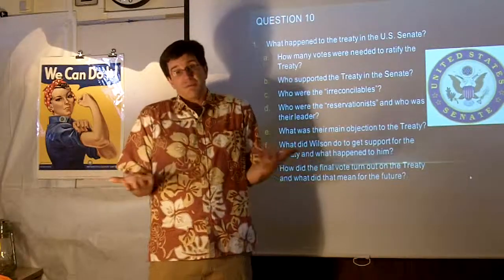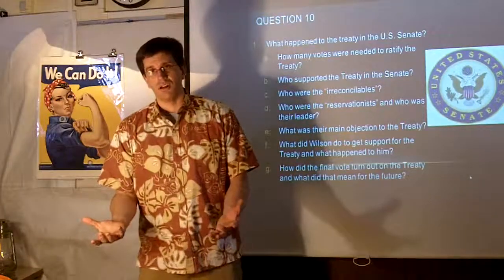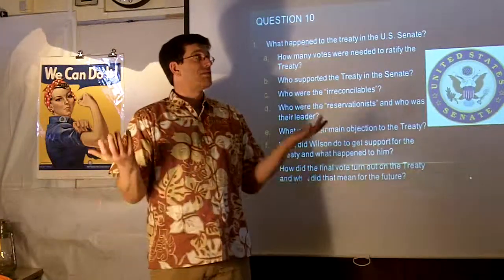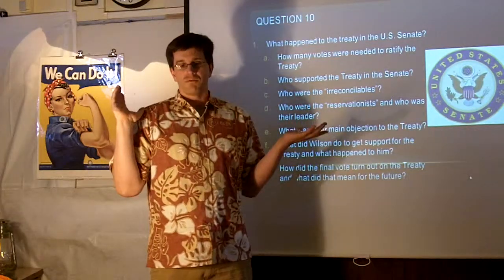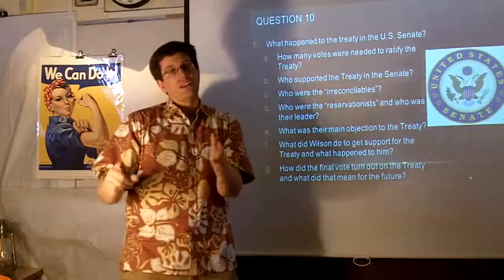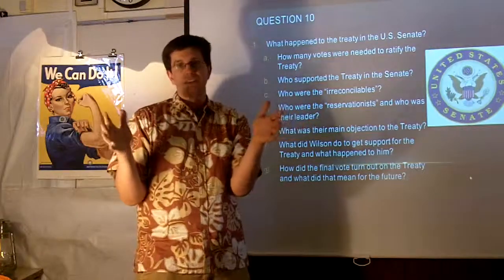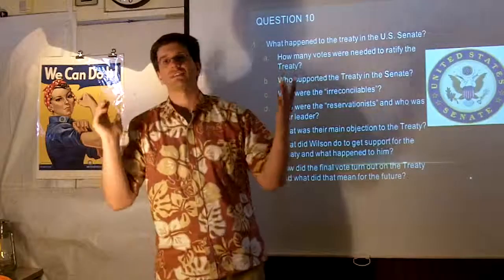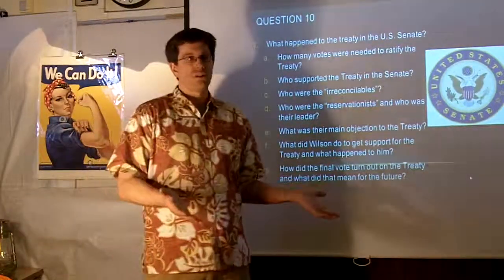Unit 7 Week 1 Question 10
Use this to help review for the Unit 7 quizzes